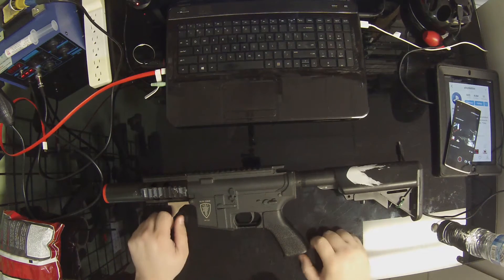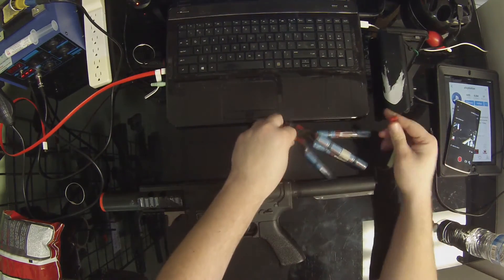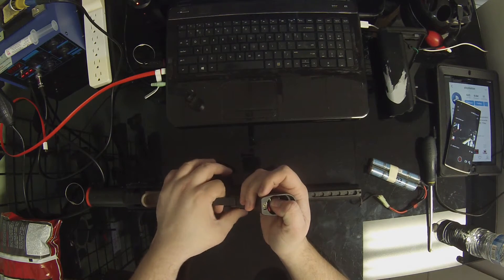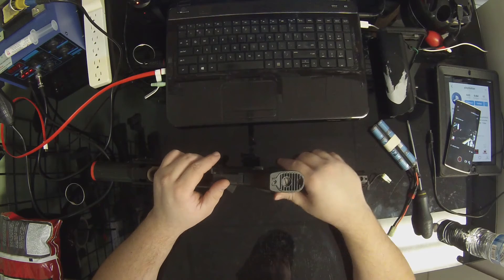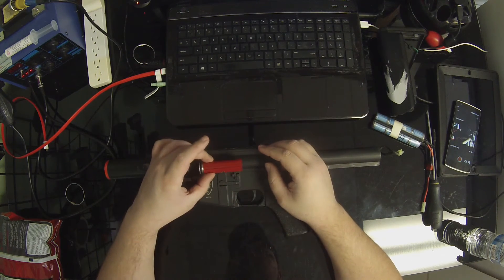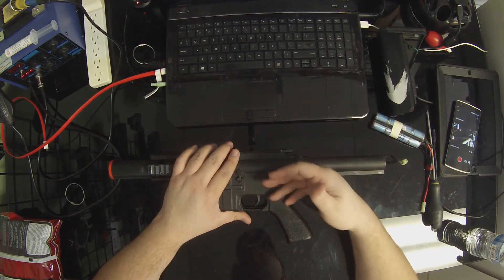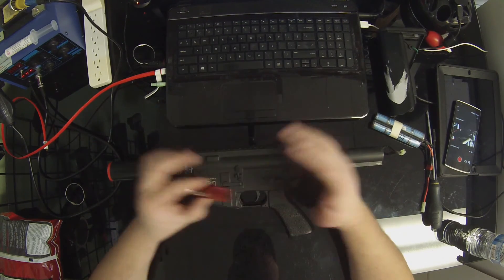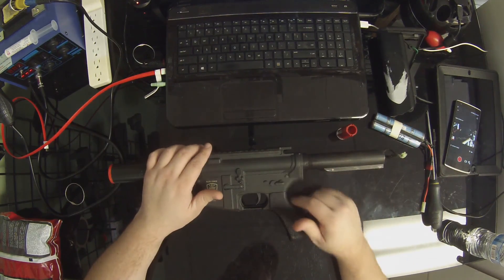AEG Gear Box Locked Up Troubleshooting Tips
Today we go over the steps on how to trouble shoot  a gearbox that  seems to be locked up.